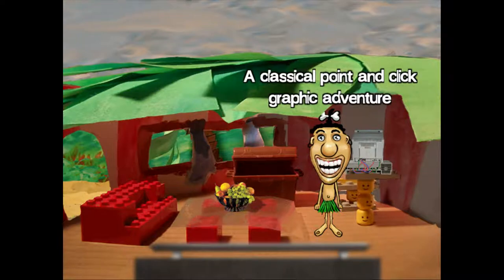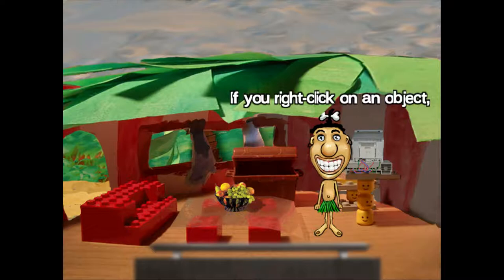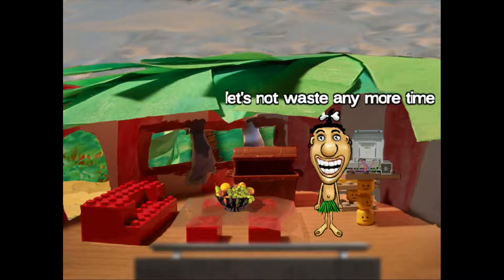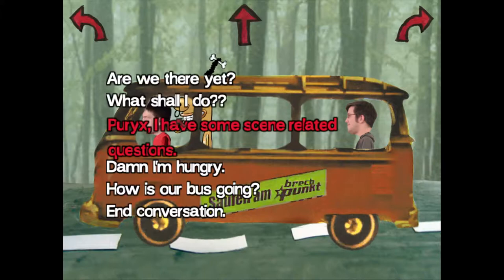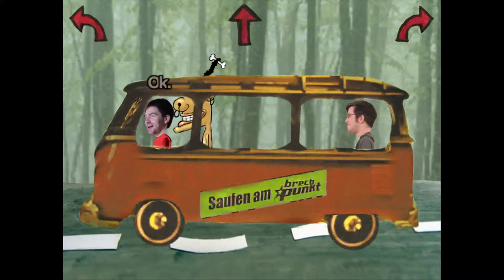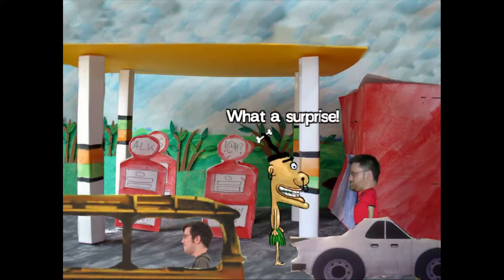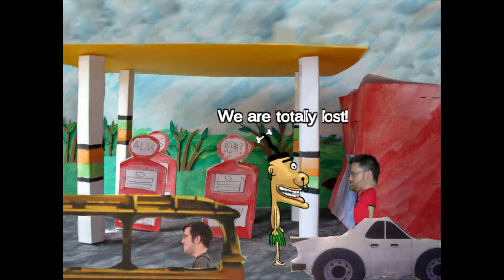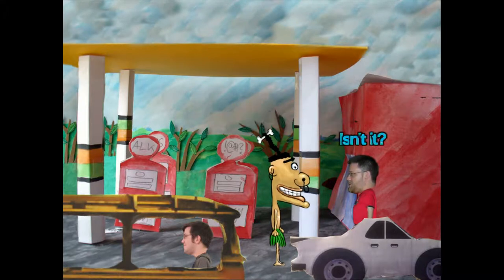Trip to Breakpoint - The Game | released at Revision 2014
Trip to Breakpoint is a classic point and
click graphic adventure made with
Visionaire 3.7.1.

Release notes for version 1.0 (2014/4/19):

This version should run on most Windows
setups as it's not really ressource-consuming.
However, crashes still occur with this
*party version* so make use of the
quicksave-feature by hitting F9 to save and
F2 to load a saved game.

F10 exits the game immediately.
F7 switches between text and speech.
ESC skips cutscenes.

The first graphics for this game were done around 2004
so we celebrate ten years of development with the actual
release...!

natively on Mac OS and hopefully on Android and iOS
as well.